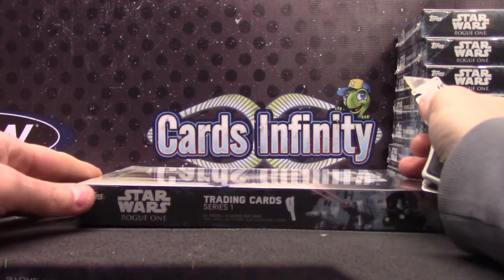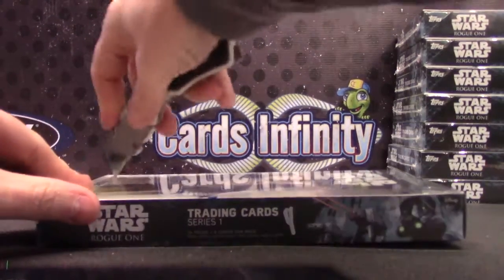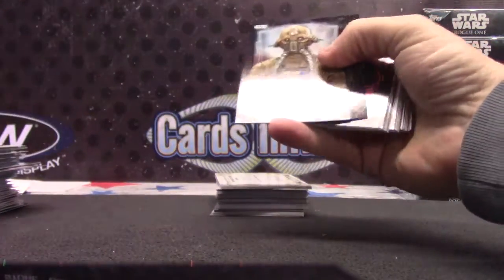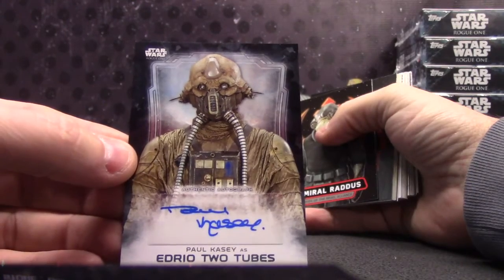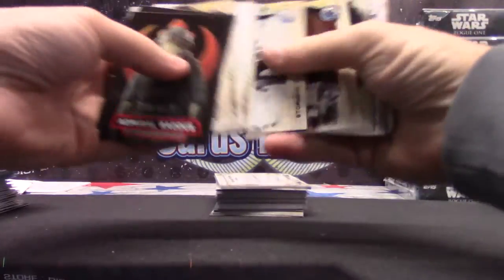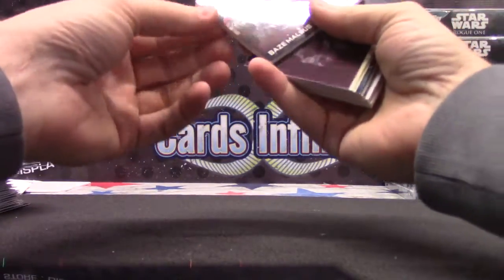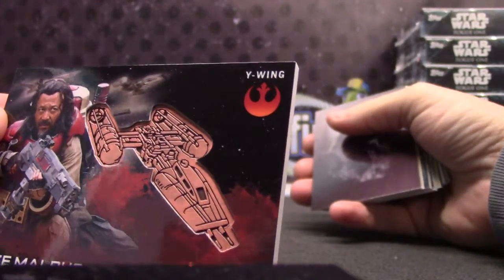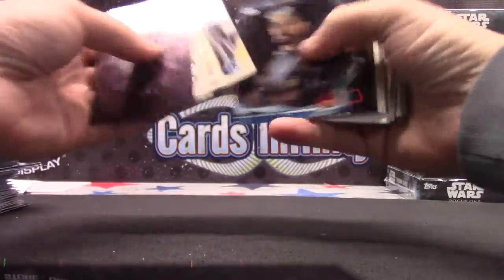Jamie's 2016 Topps Star Wars Rogue ONE Box Break